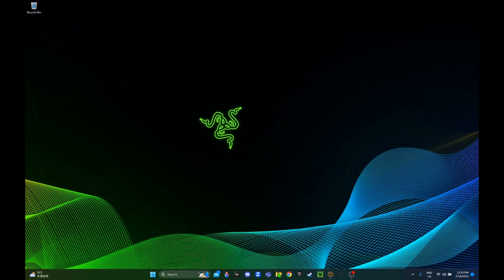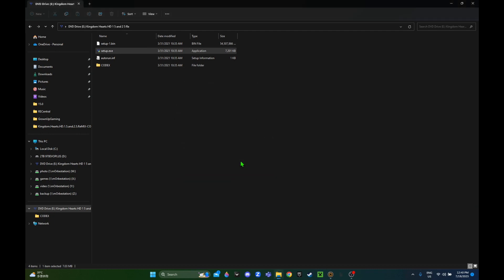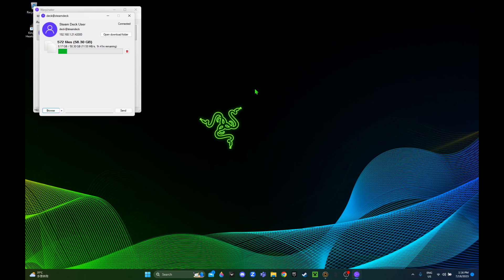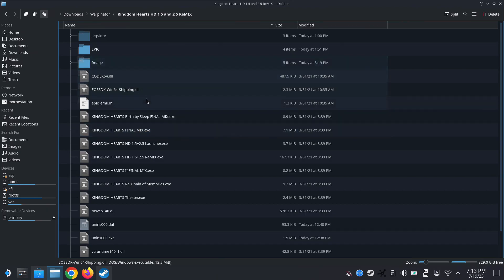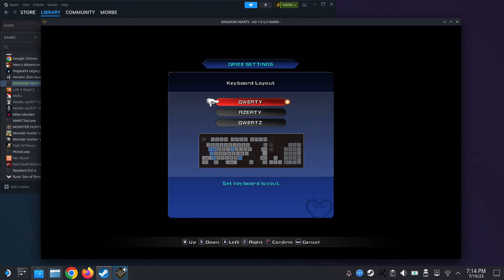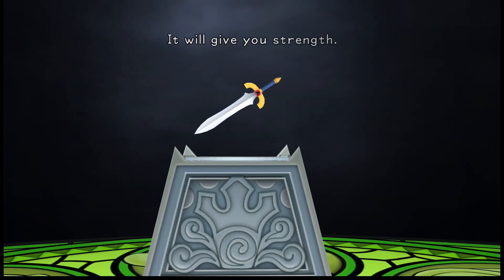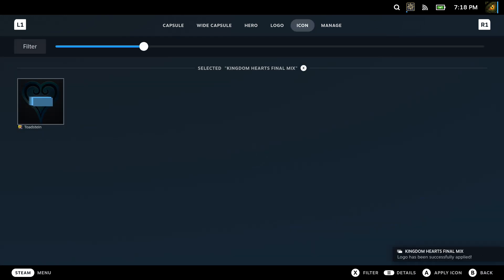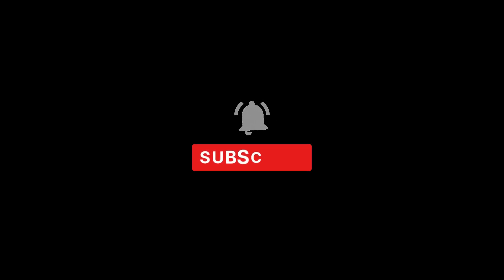Kingdom Hearts HD 1.5 + 2.5 on Steam Deck | Easy No Lutris or Heroic method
One of the easiest methods to install non-steam games on the Steam Deck is just moving the game folder of your PC over. Here's a demonstration of it.